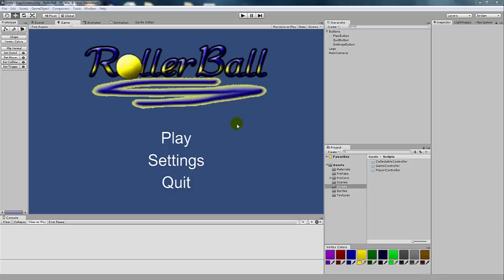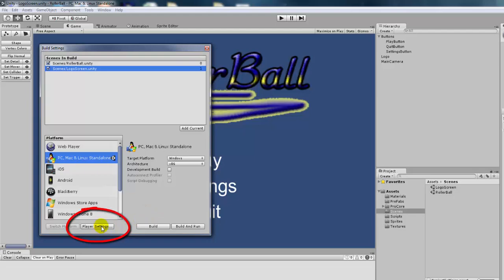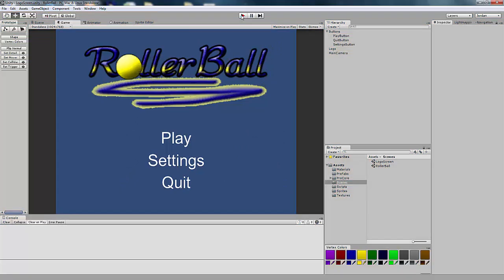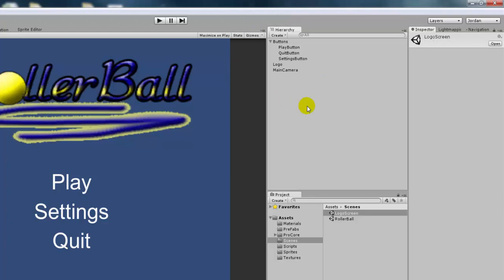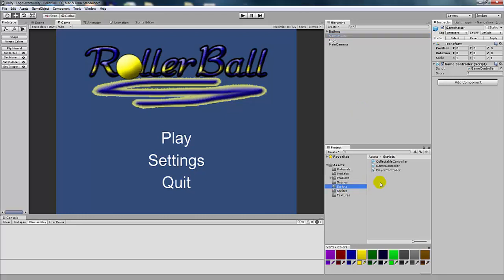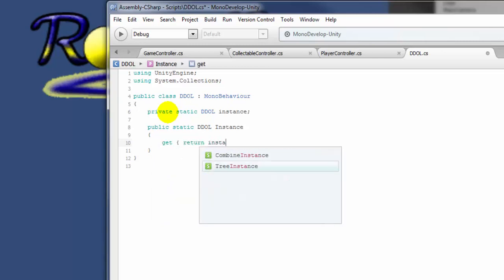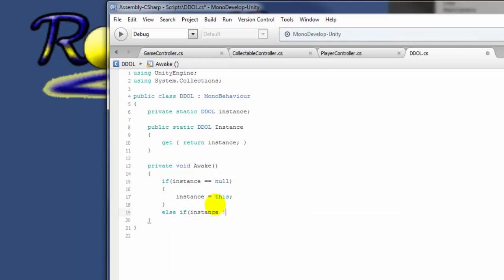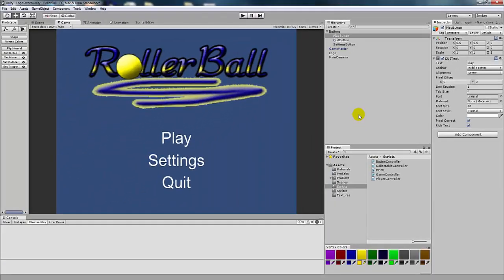Weaver - Unity Tutorial 013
Project Settings. Build Settings. Play testing aspect. Persisting game objects. Creating a DoNotDestroyOnLoad script.